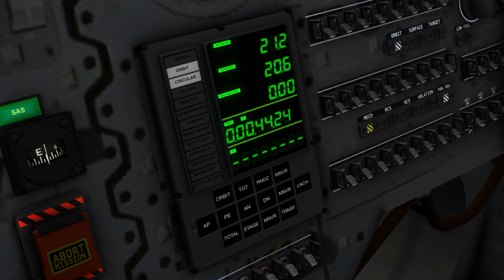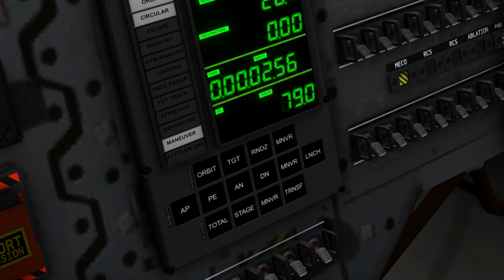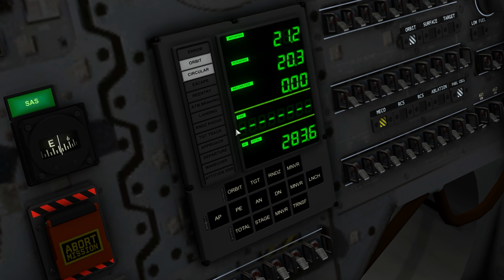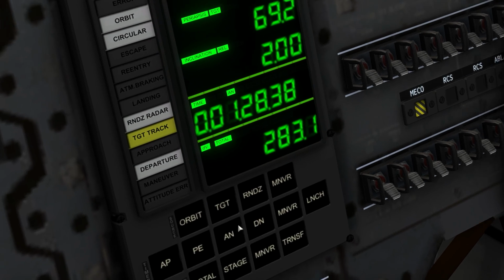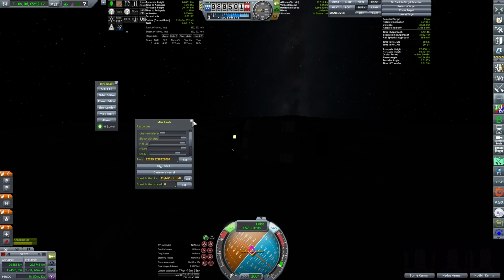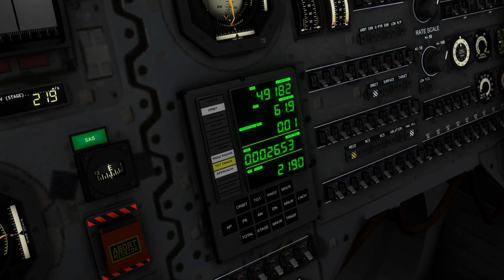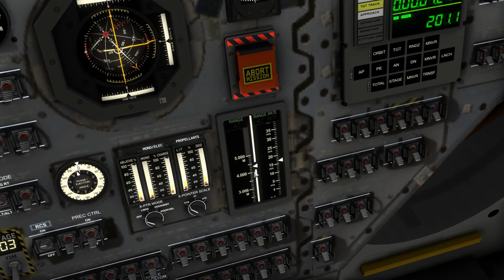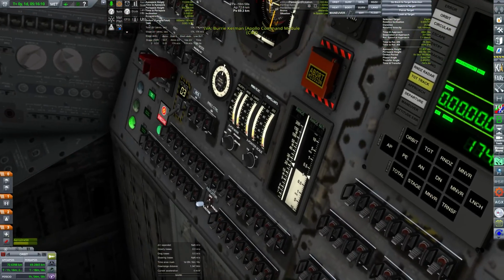How to DSKY & Rendez-vous - KSP retro IVA tutorial - RSS/RO - Pt 2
Tutorial video about the DSKY, display unit of the Apollo Guidance Guidance computer, and its usage in KSP retro styled IVA.
In KSP, it's very much simplified to fit the game's gameplay, but that was really a jewel of engeneering that helped us fly to the Moon and back, you can find some video links below if you want to learn more about it. : )

- Mods used :
RSS and RO mods suite
Deck's Saturn V (the IVA I'm using)
ROCapsules
ASET and RPM
FreeIva
Visual enhancement and utility mods

- Timestamps :
0:00 Intro
1:20 KSP interface description
4:07 Rendez-vous interface
5:23 Rendez-vous tutorial overview
6:00 1-Inclination match
7:35 2-Hohmann transfer TPI
10:17 3-Braking burn TPF
13:07 Outro